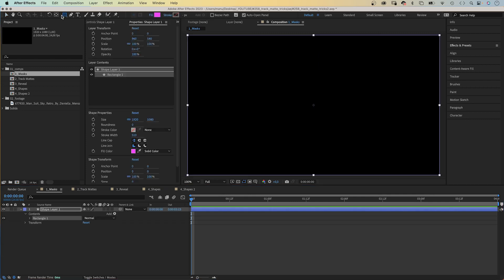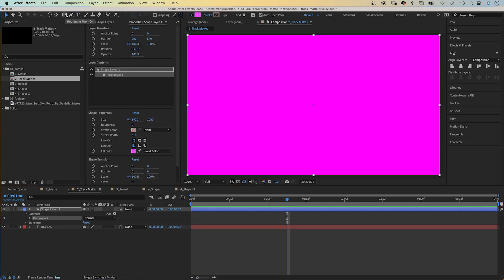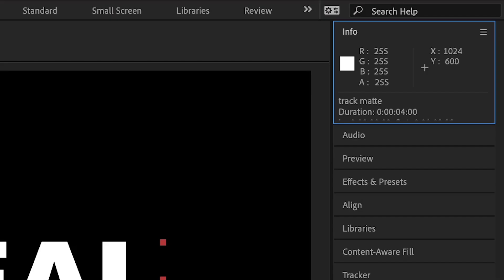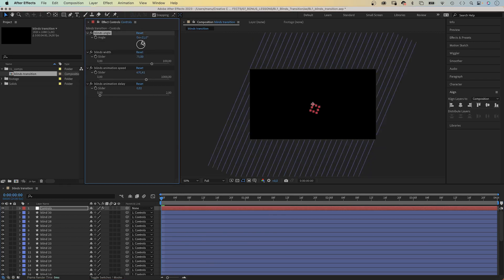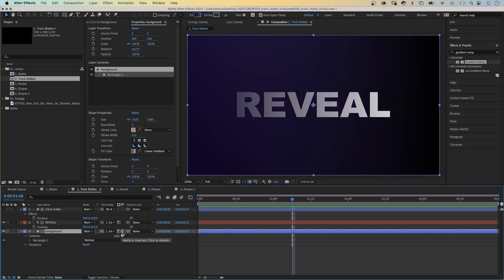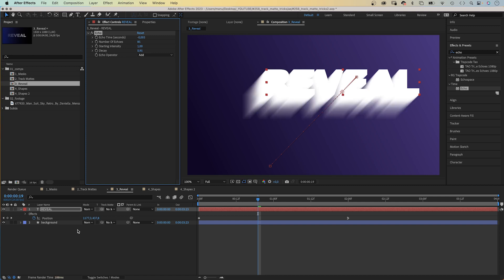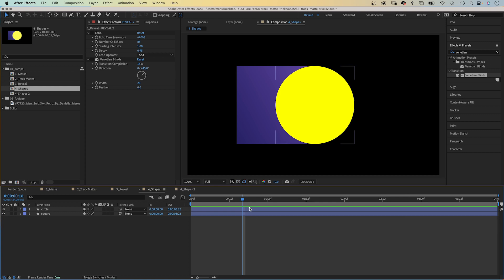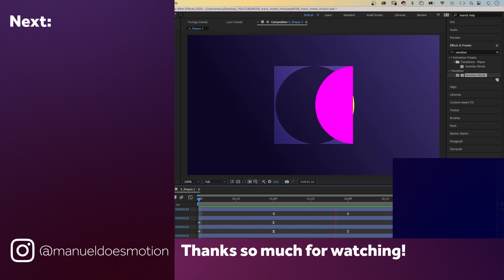Track Matte Tricks | After Effects Tutorial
In this After Effects tutorial, I'll show you some amazing things you can do with Track Mattes.

Content:
0:00 Intro
0:10 Track Mattes and Masks
0:52 Track Matte Basics
3:10 Animating with expressions in After Effects
4:00 Using a text layer as track matte
6:43 Combining track mattes
7:34 Outro